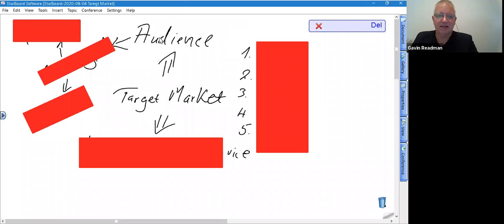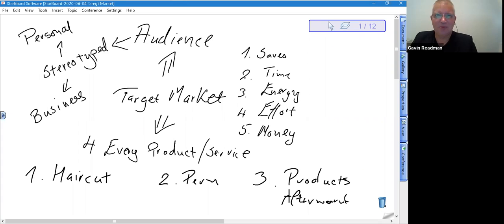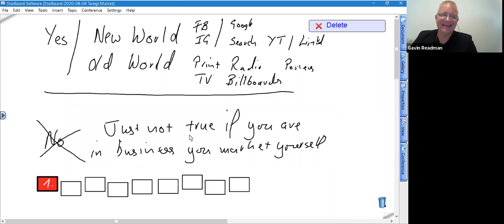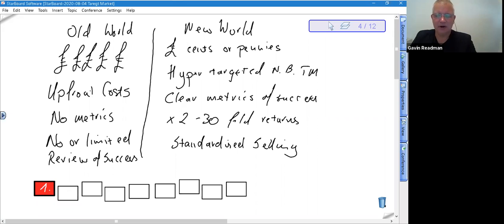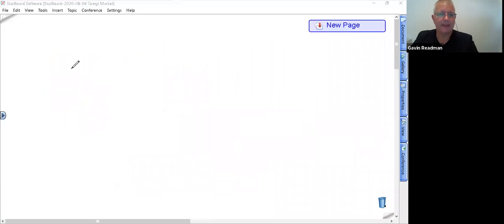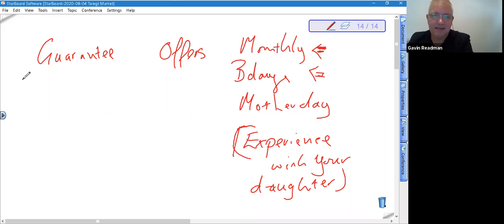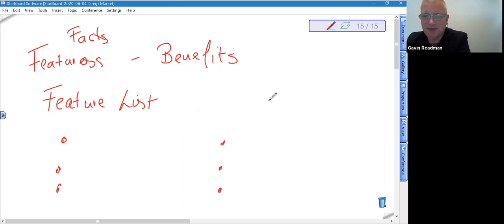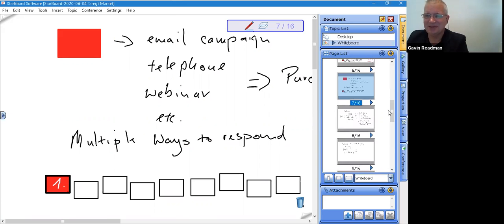How To Get High Quality Leads a Scientific Marketing Makeover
How To Beat Platform Algorithms Without Resorting To A Underhand Tactics!

Client Walkthrough of Nine Simple Question s You Can Ask When Marketing Products or Services regardless of platform FB, IG, LinkedIn, Google Yout Tube to Get Better Qualified Leads For Your Business